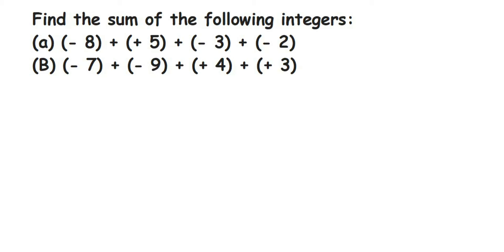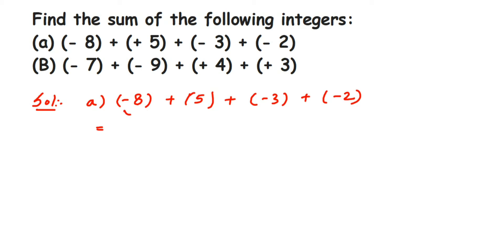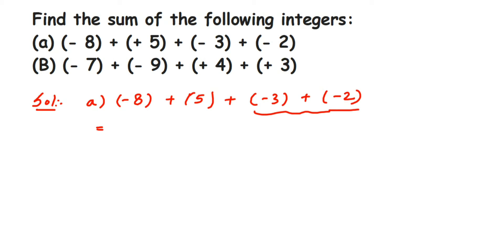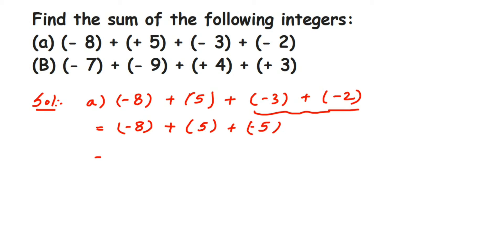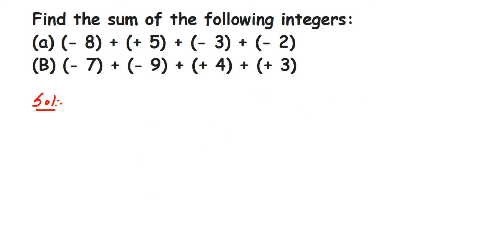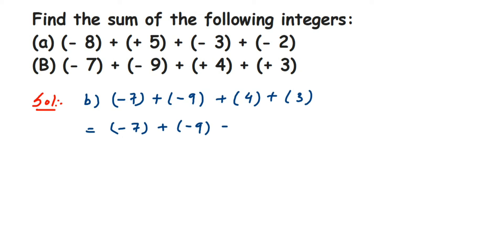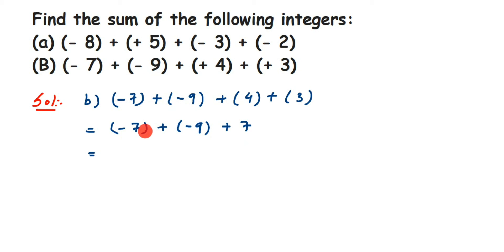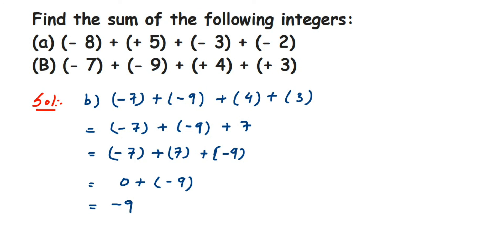Find the sum of the following integers: (a) (-8)+(+5)+(-3)+(-2) (B) (-7)+(-9) + (+4) + (+3)